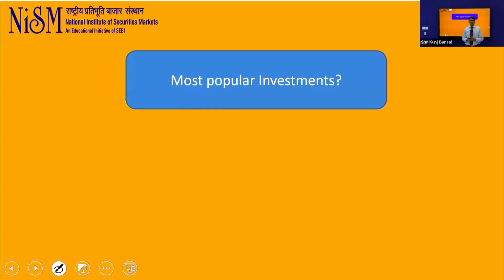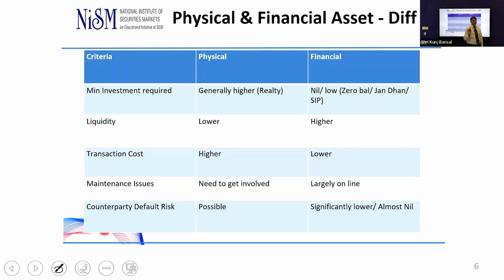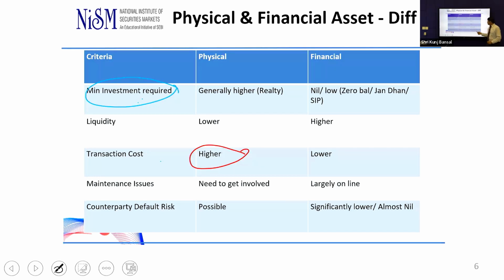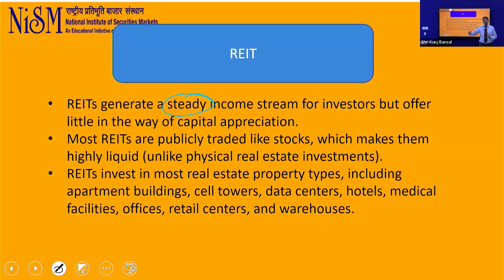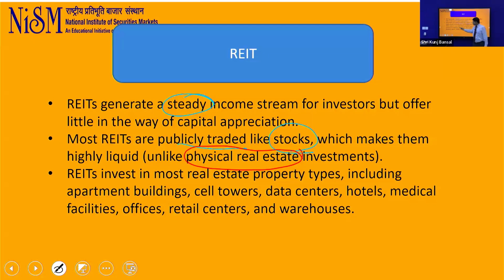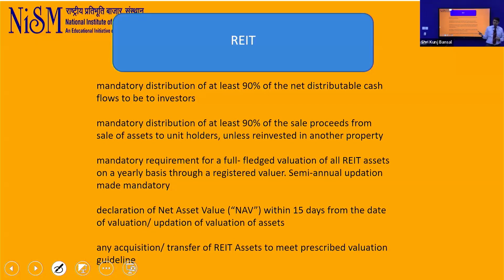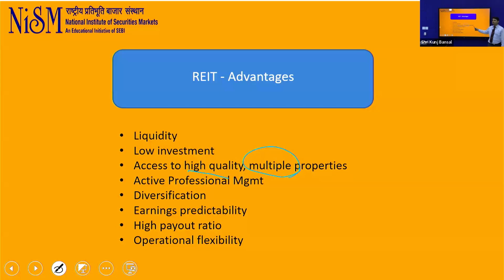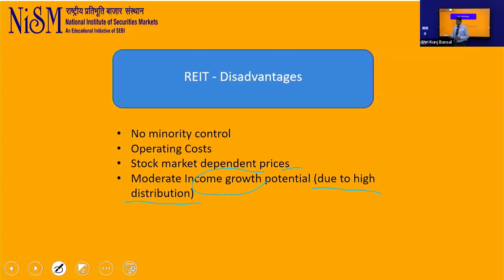Webinar Recording on Understanding Real Estate Investment Trusts (REITs)